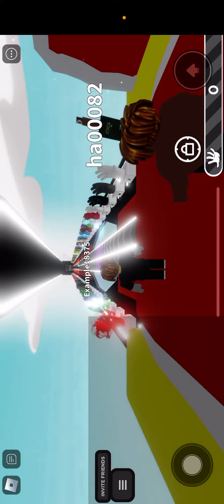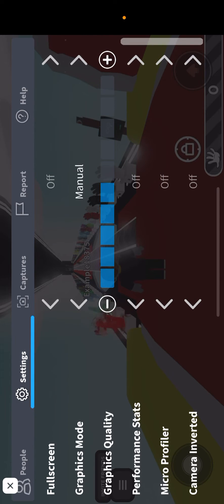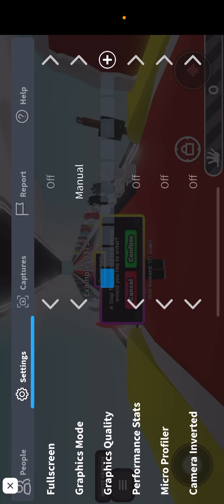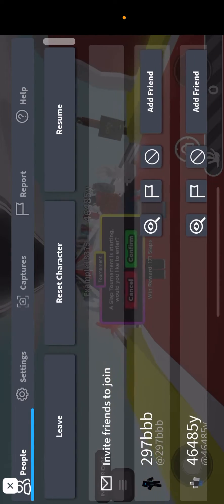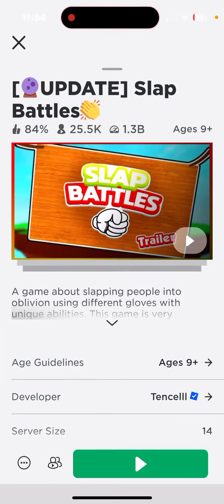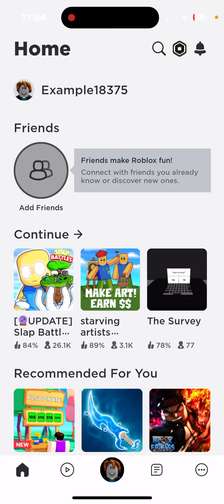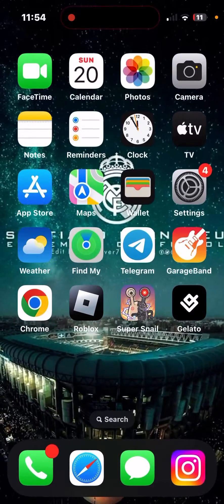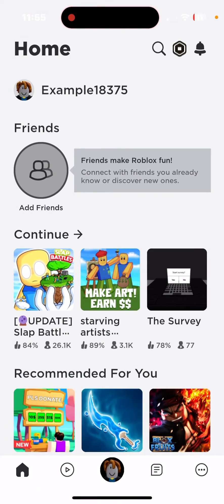How to Reduce Lag on Roblox Mobile (Best Method)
How to Reduce Lag on Roblox Mobile. In this video I'll show you How to Reduce Lag on Roblox Mobile.